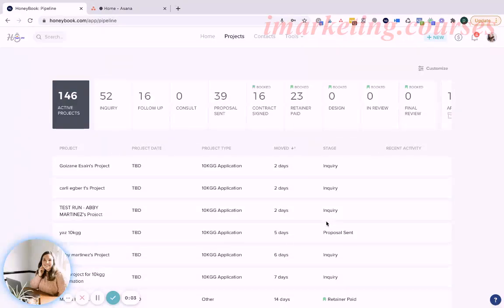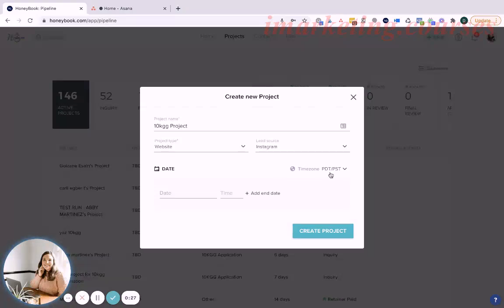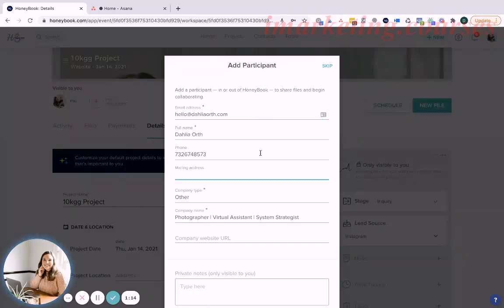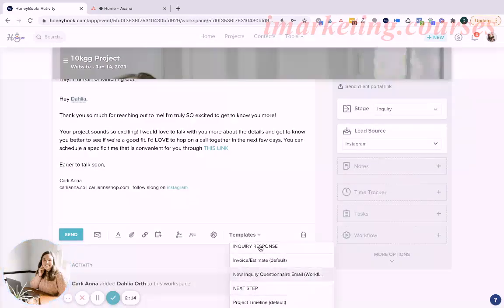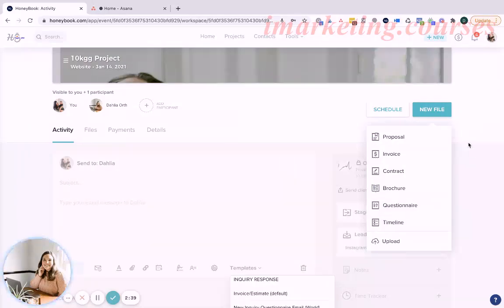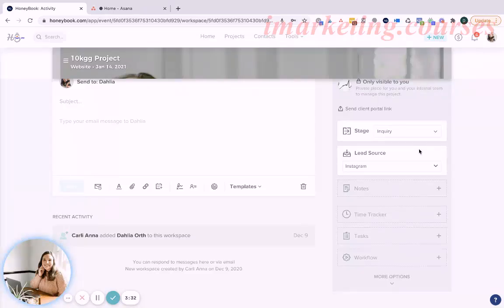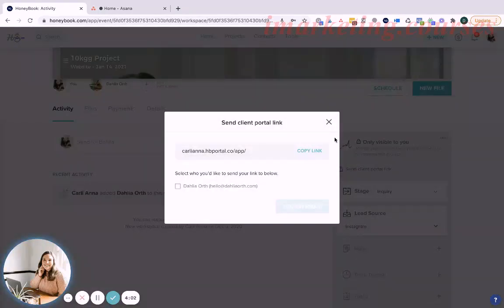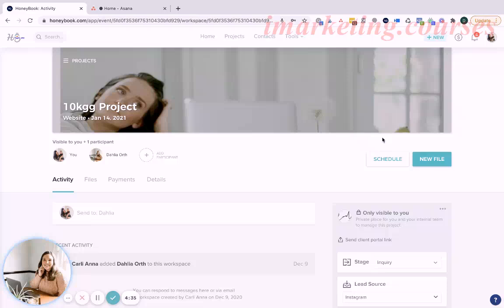03-Bringing_It_All_Together_-_Applying_It_To_A_Live_Project